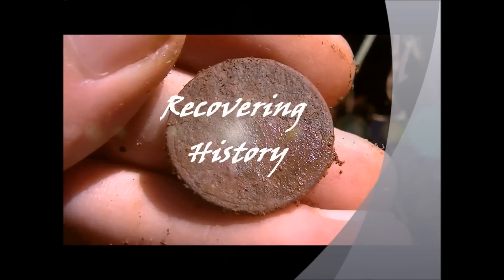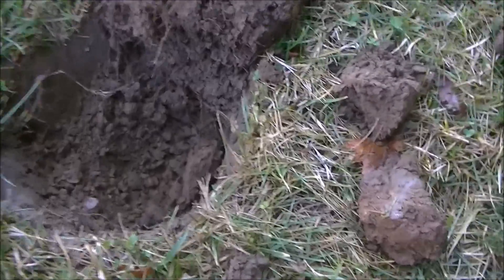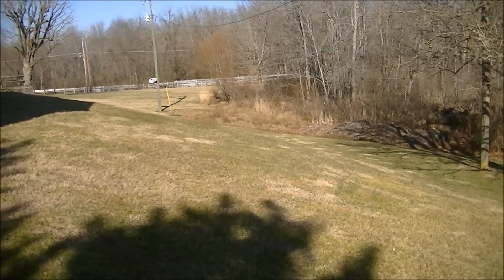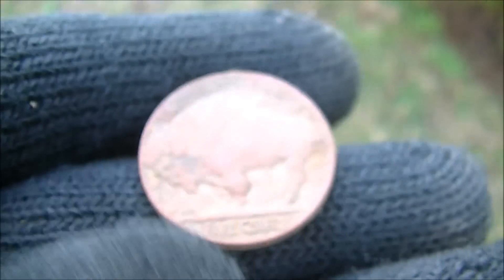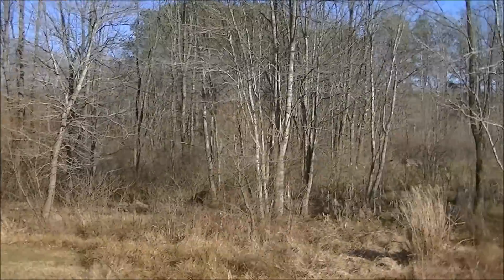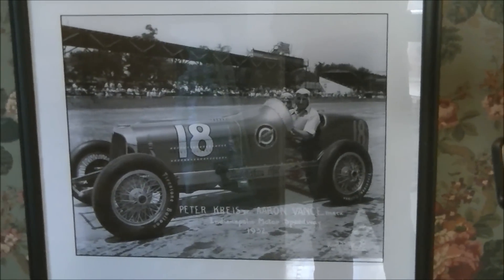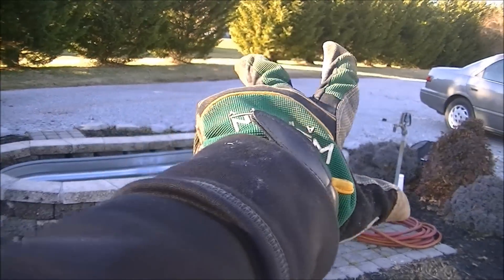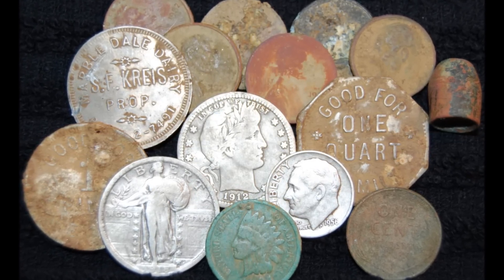SEARCHING DRUG DEALERS HIDEOUT FOR STASH OF $100,000 (METAL DETECTING) BARBER & SLQ SPILL!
Metal Detectors Currently Used:
Minelab CTX3030
Minelab E-Trac

Diggers Currently Used:
Sampson T-Handle
Razor Edge Gator

Journey's End: Adrian Von Ziegler

Happy Hunting!